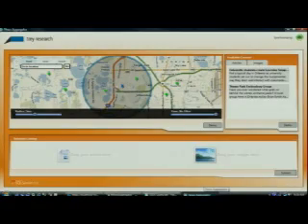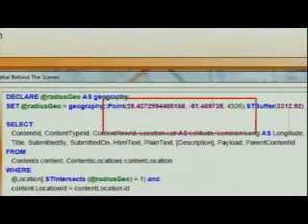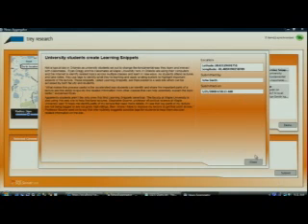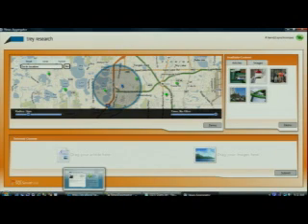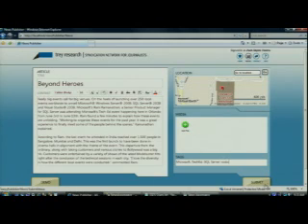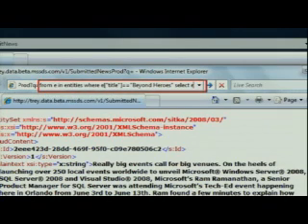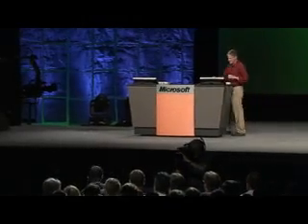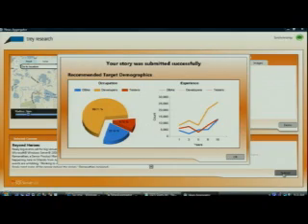TechEd 2008: Demonstration of SQL Server 2008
TechEd 2008 Developers keynote highlight: Demonstration of SQL Server 2008, including Spatial, Sync Framework and Sync Services for ADO.NET, and SQL Server Data Service.